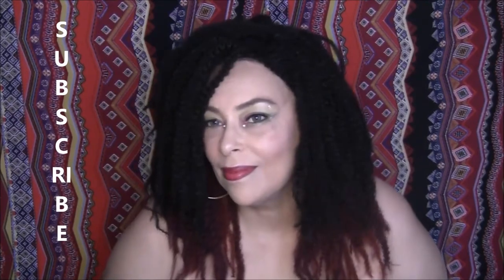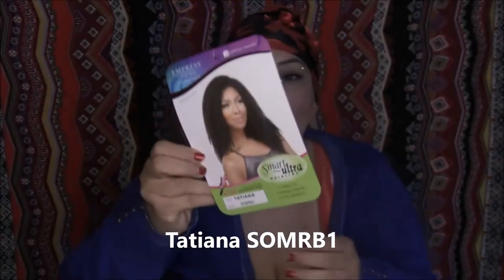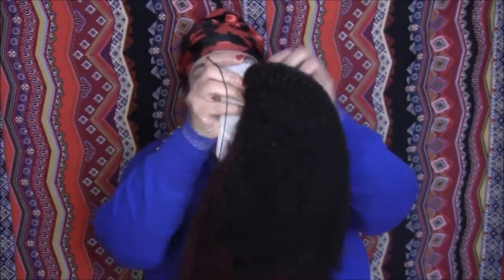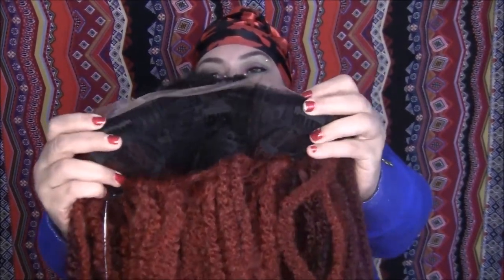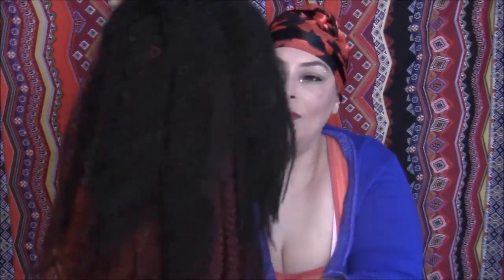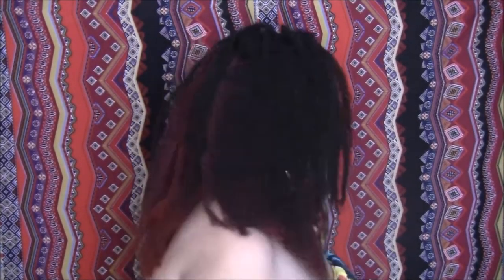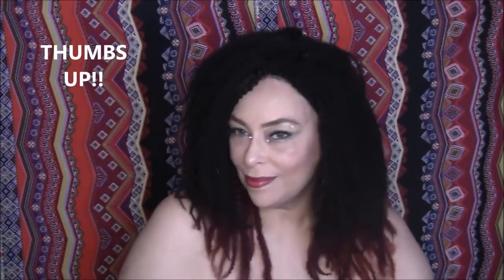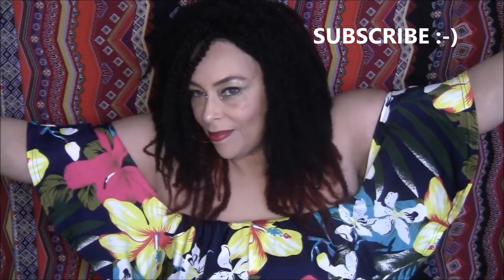NATURAL VIBE "TATIANA" - Wiggin it Wednesday : PATTI CAKE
I'm showing you this Beautiful Beautiful Natural textured wig called Tatiana By Sensationnel. I hope you enjoy it. :-)

Product info:

Sensationnel Empress Tatiana - Color - SOMRB1